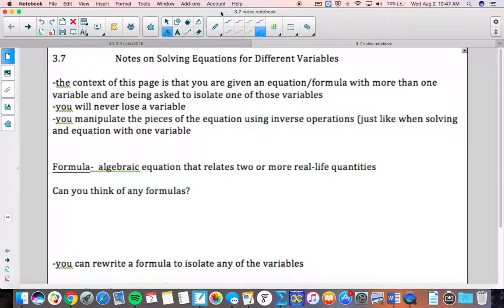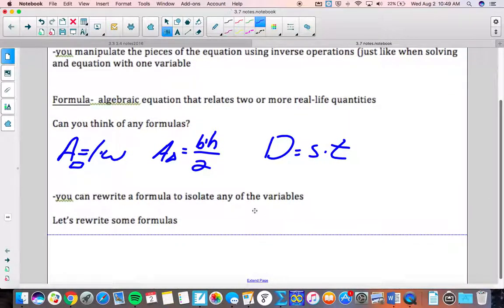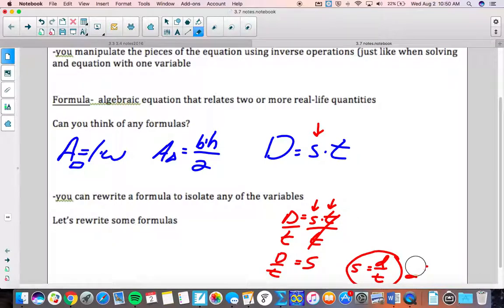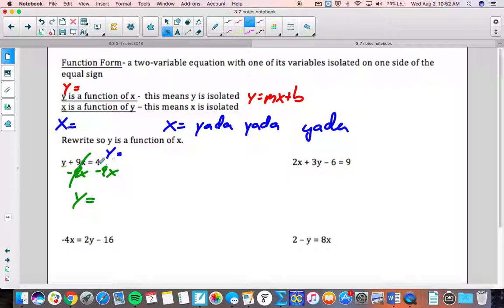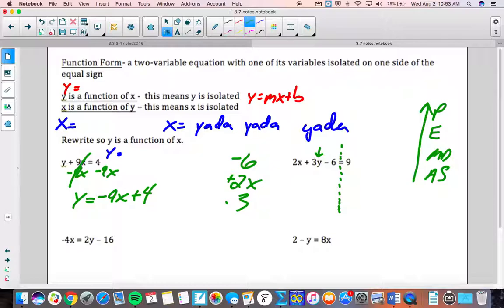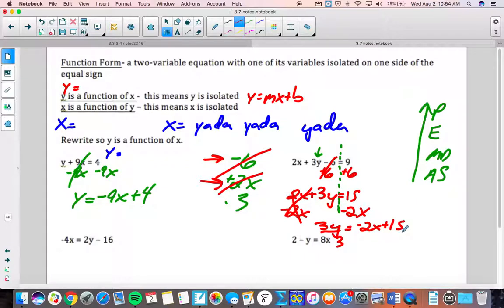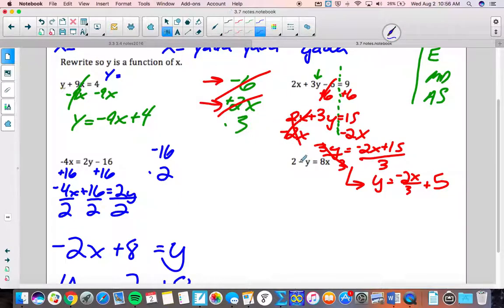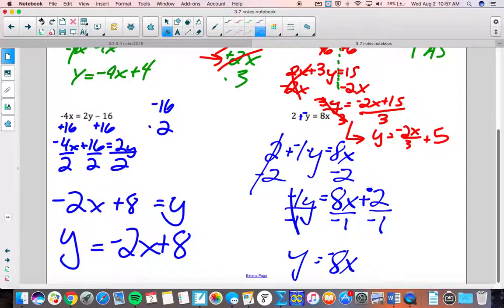3.7 Formulas and Functions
3.7 Formulas and Functions